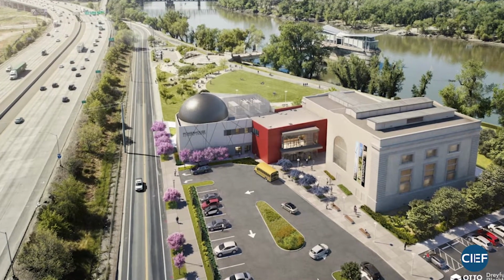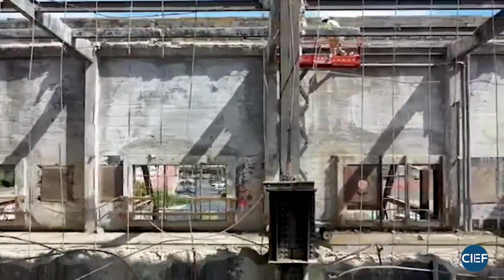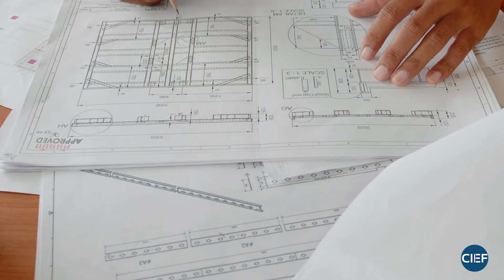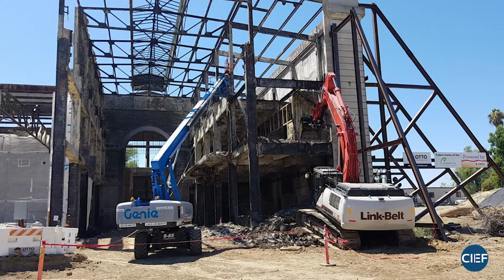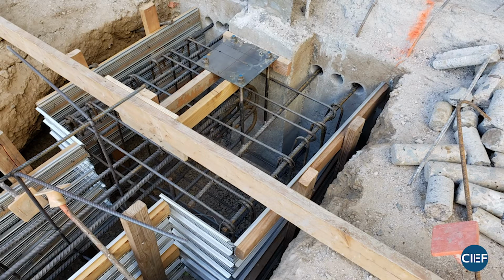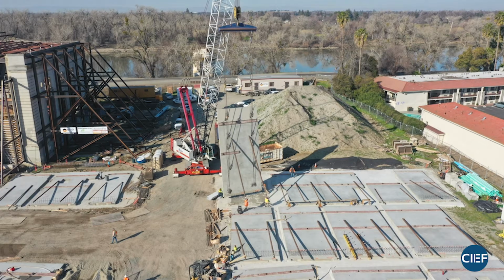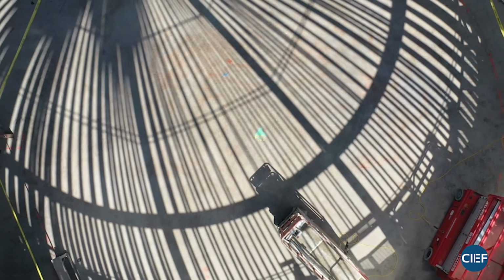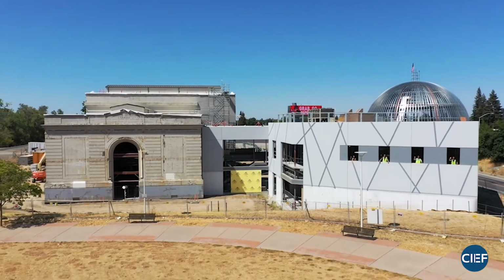Otto Construction | Virtual Field Trip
Join Otto Construction for a guided tour on the ongoing construction of the Sacramento Powerhouse Science Center.
Featured youtube footage by: Otto Construction, and THE TABLE